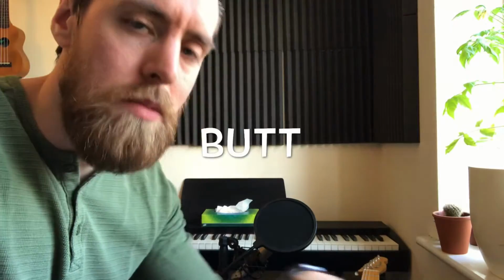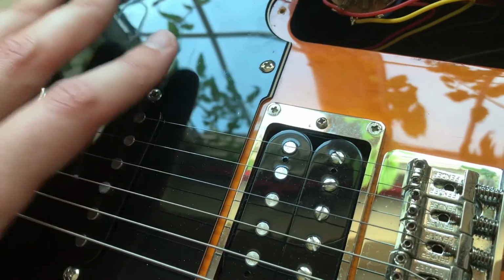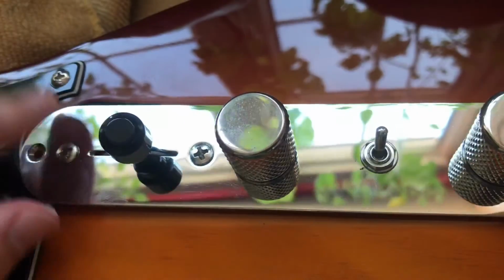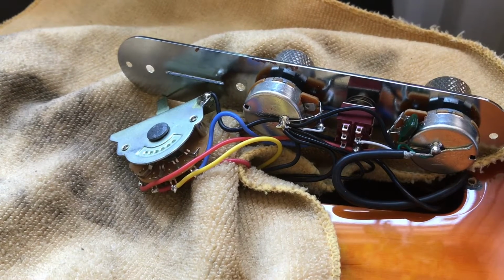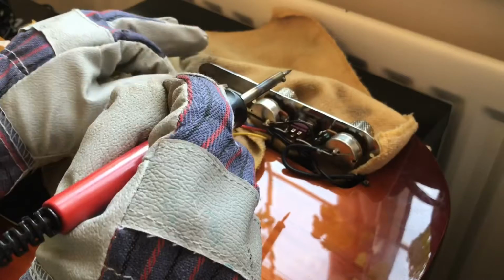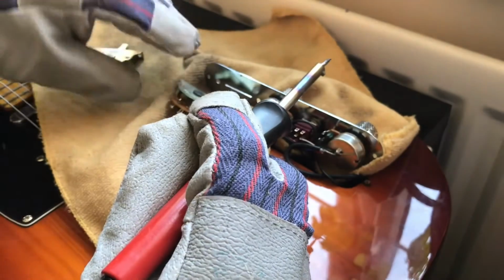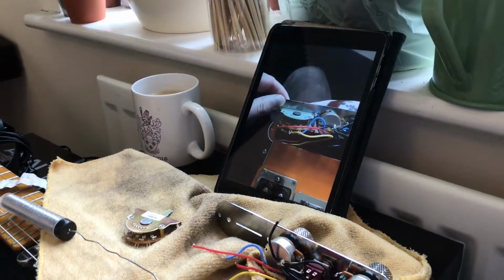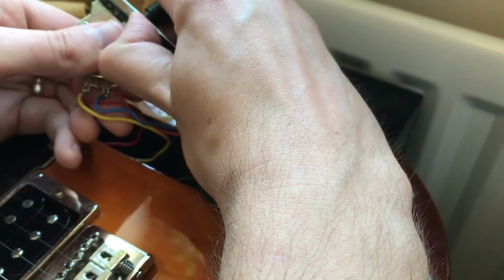How to replace a Fender 5-way Stratocaster / Telecaster switch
Watch me make the mistakes that you can avoid when changing your 5-way switch!